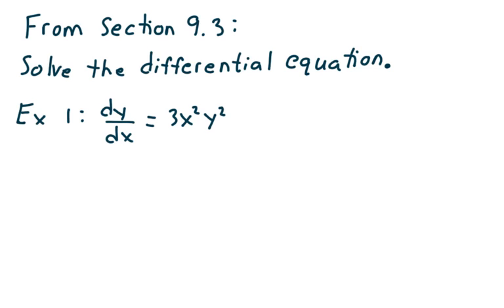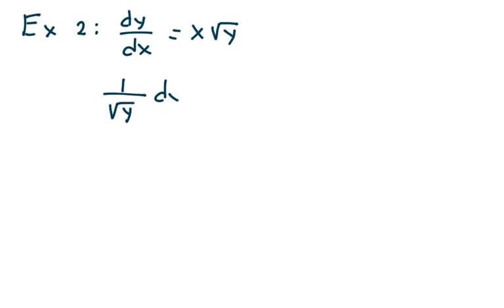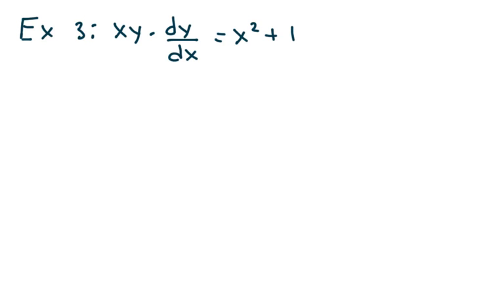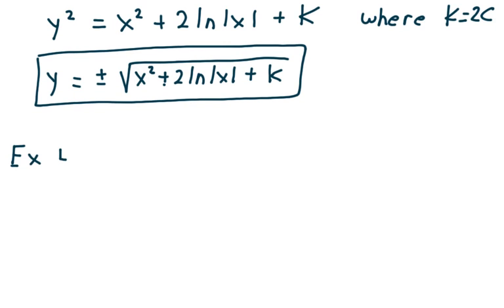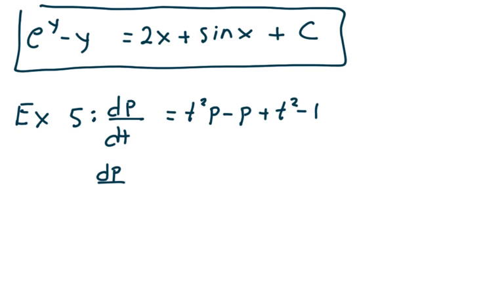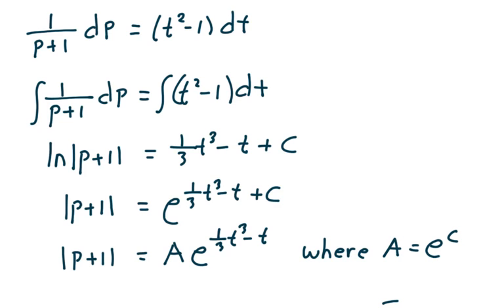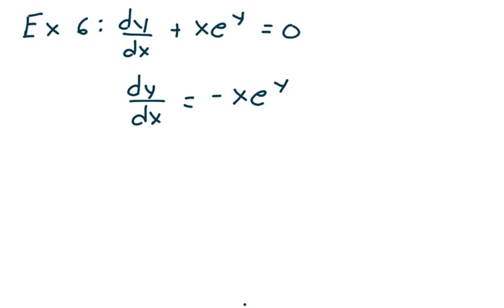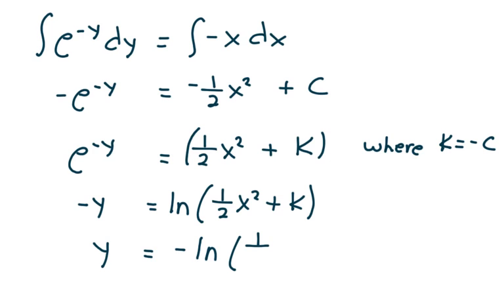Calculus 2, section 9.3, Six examples of solving separable differential equations